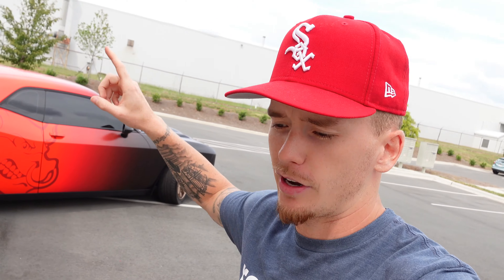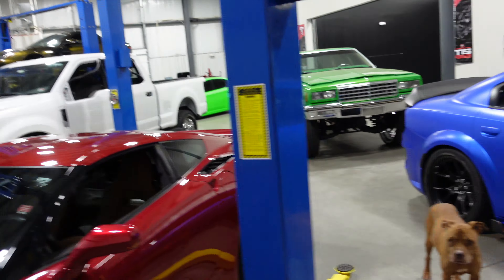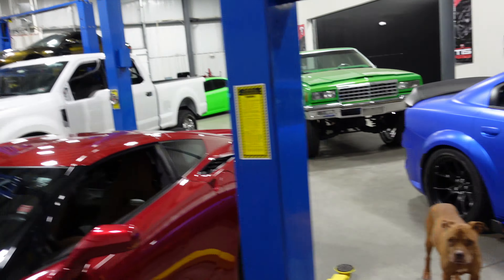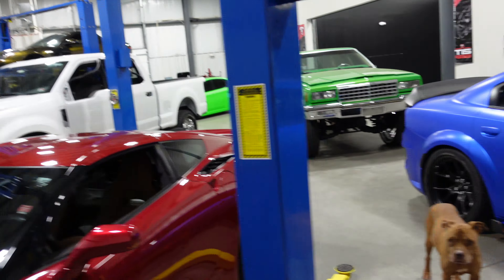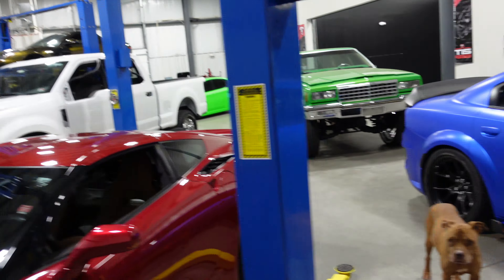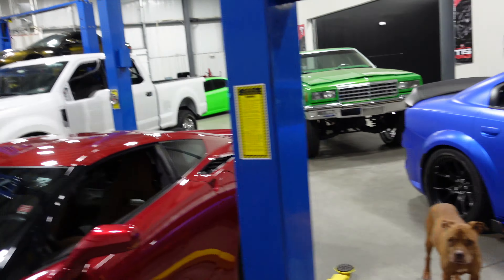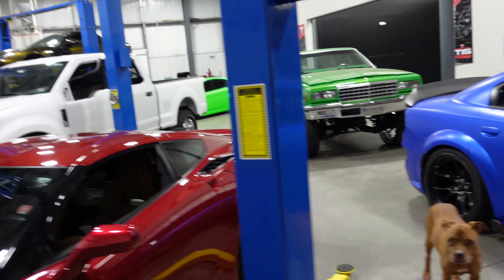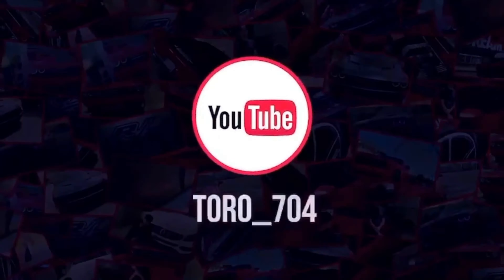5 Things YOU MUST KNOW Before YOU BUY A 392 SCATPACK |DO NOT BUY Until You WATCH This Video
I wish i knew what the scatpack would bring me before I bought the car! I dive into everything YOU SHOULD KNOW before buying a dodge challenger or charger scatpack 392!

I APPRECIATE EVERY One Of My Subscribers you guys keep my channel going!

JaxWax Gastonia- TEAMJAXWAX.COM
Charlotte Tint Studio- @CharlotteTintStudio On Instagram
Griffs Garage- @Griffs.Garage on Instagram
LED Designs- @Leddesigns On Instagram

Top Amazon Mods:

Side Marker Tint:

Dash Cam:

Hood Pins: